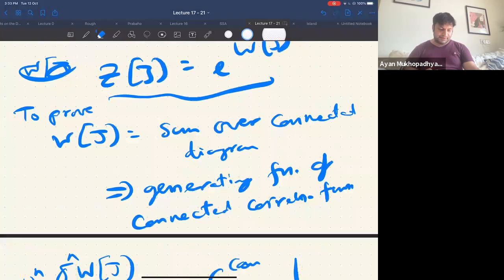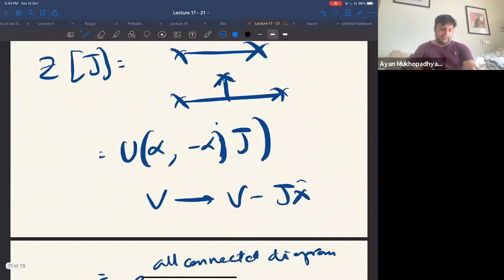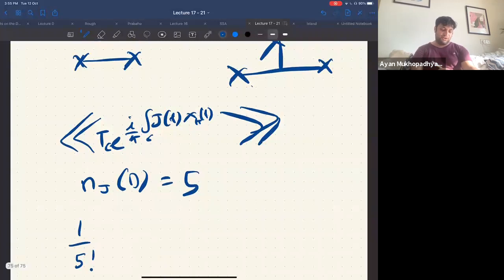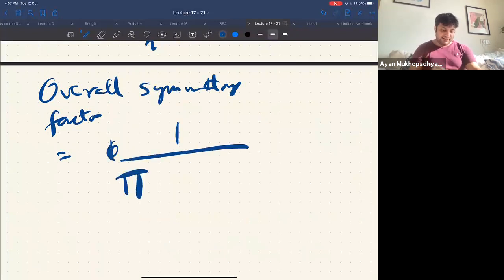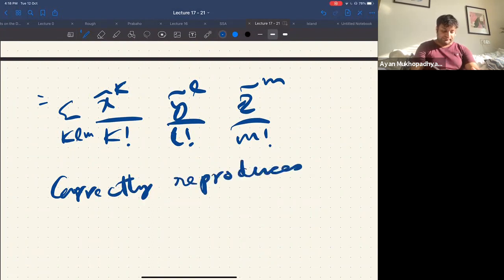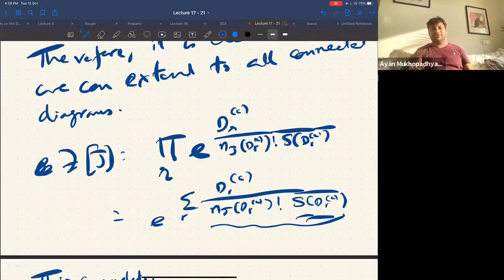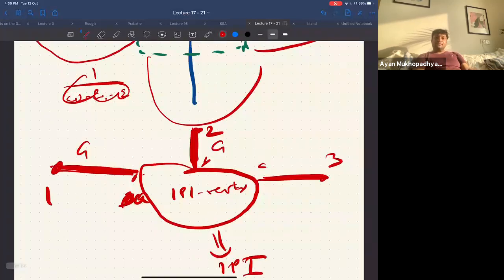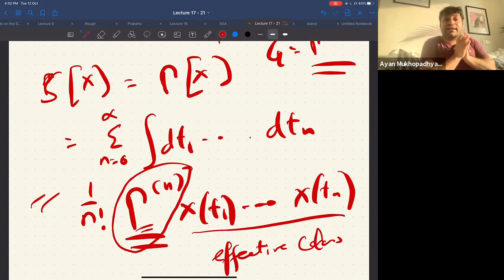Lecture 20 -- The generating functional and the quantum effective action -2